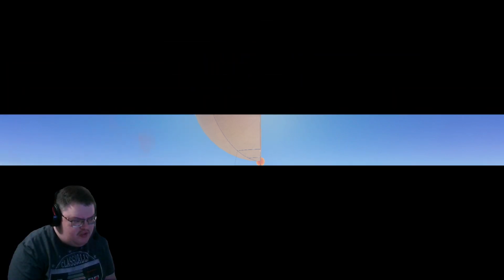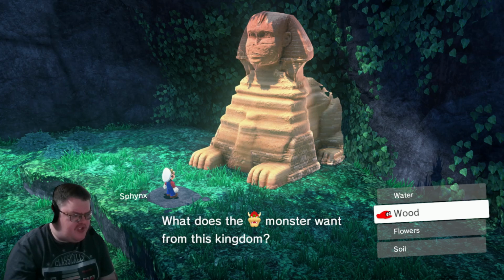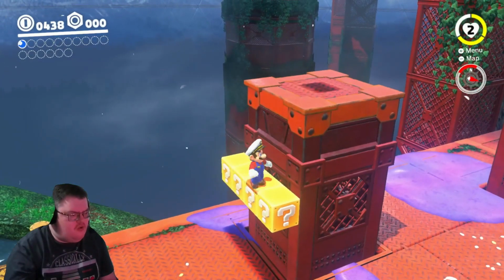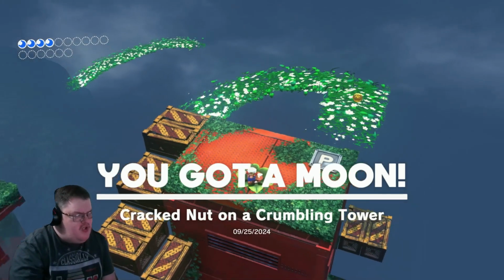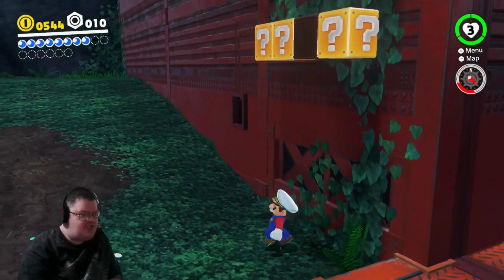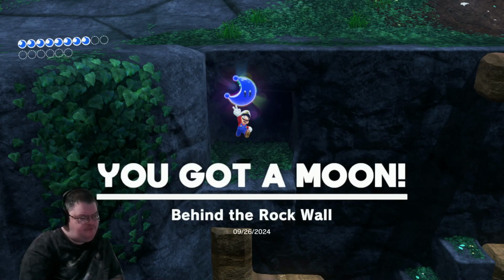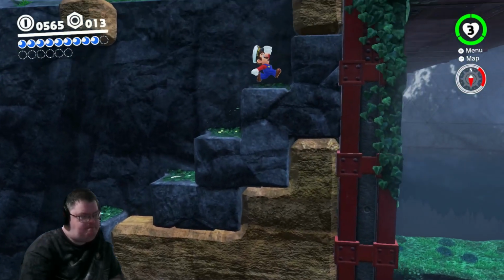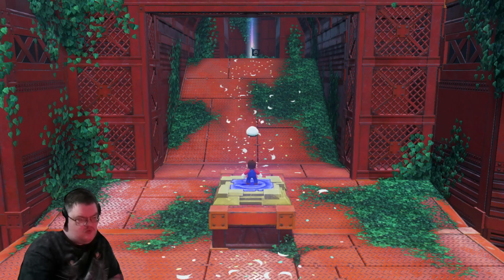Let's play Super Mario Odyssey Story mode Part 3 Wooden Kingdom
my channel is about Video games Lets play Series Live streaming & more
i play new games old games Just about a verity of games Sports & simulator games

my stream scheual is
tuesday thursday saturday 6-9pm central time

4000mhz 32gb ram
my GPU is RTX 2070
PSU 750Watt
SAMSUNG 970 EVO Plus SSD 2TB
14TB hard drive

consoles i own is
PS5 Switch VR quest 2